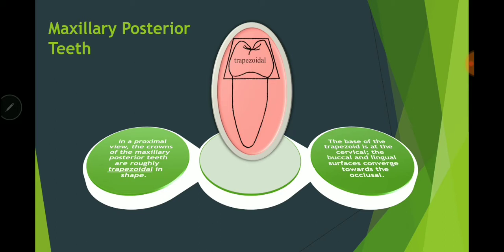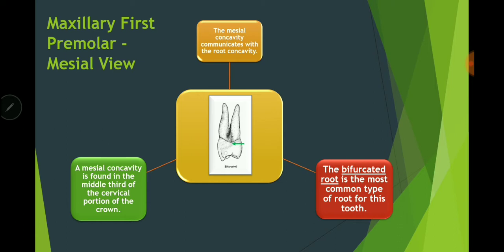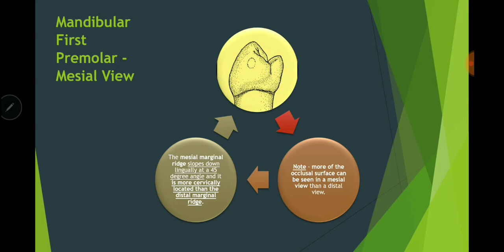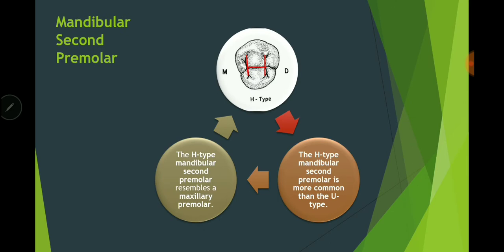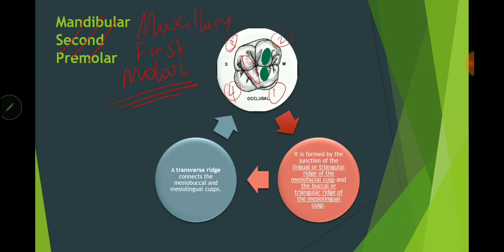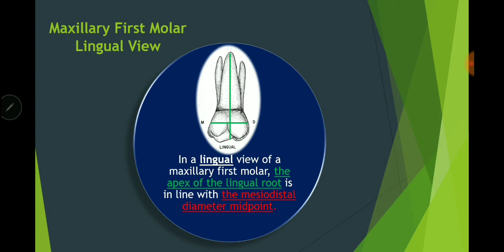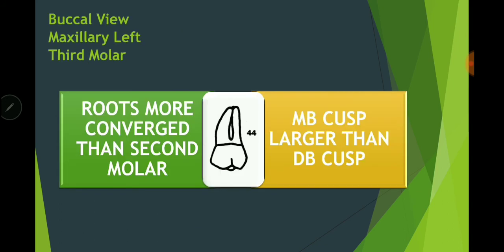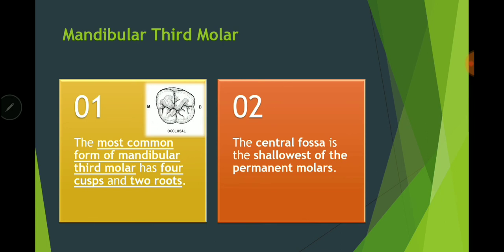300 Dental Anatomy Facts- High Yield #4 INBDE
Dental Anatomy Review 4 for preparation of your dental exam. High Yield.